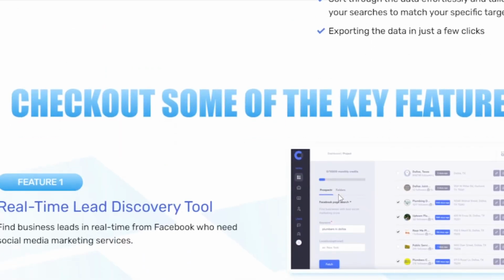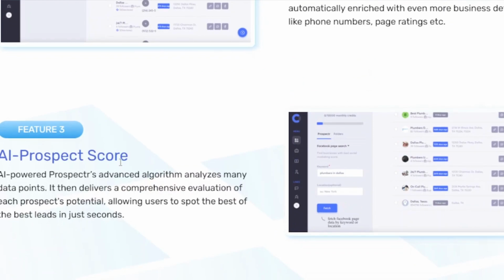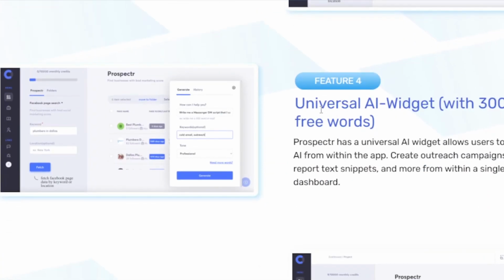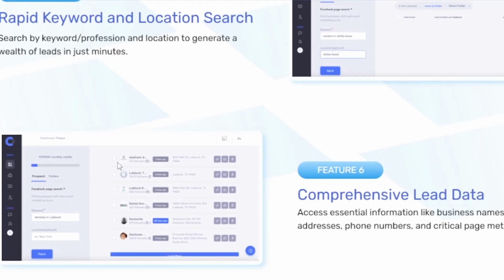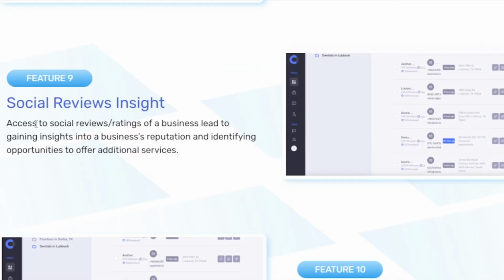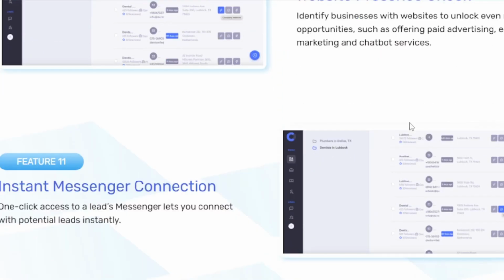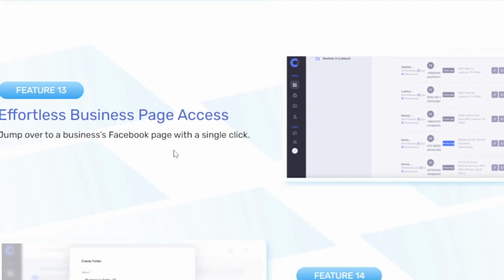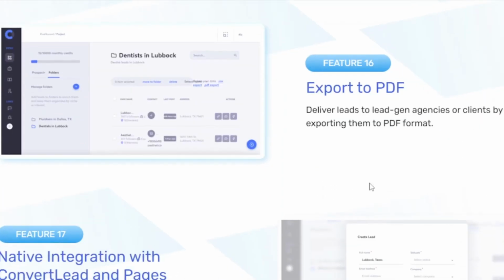Prospectr | SCAM OR LEGIT | Full Review and Exclusive Bonus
Are you considering purchasing Prospectr, but want to make an informed decision? Look no further than this comprehensive review, which includes a detailed analysis of the software's features, benefits, and drawbacks. Additionally, by purchasing through the provided link, you'll receive exclusive bonuses to sweeten the deal.

And if you purchse from above link then i am going to provide free premium bonus.